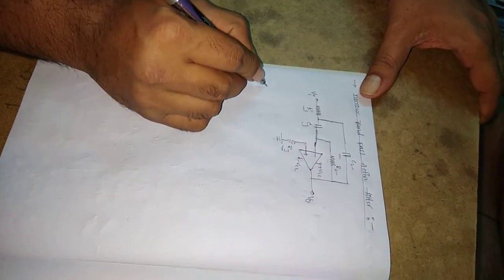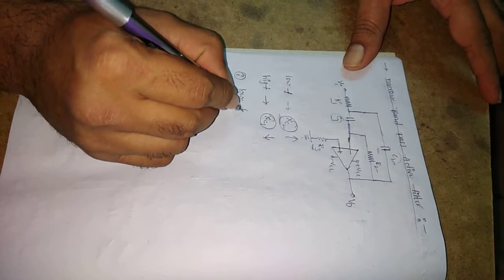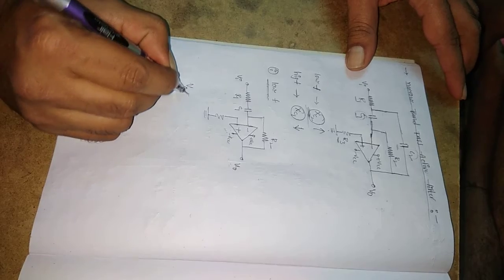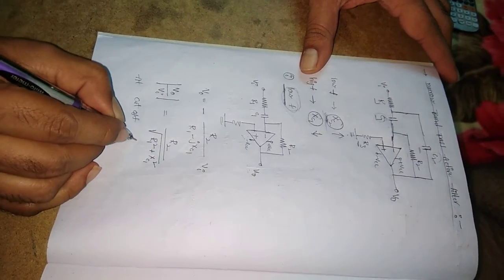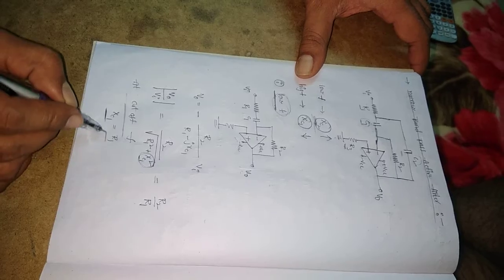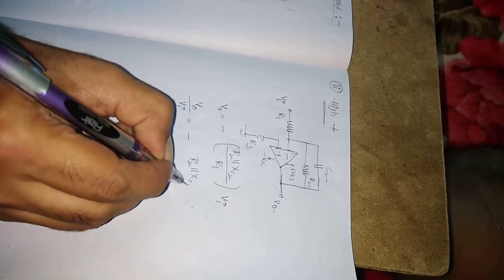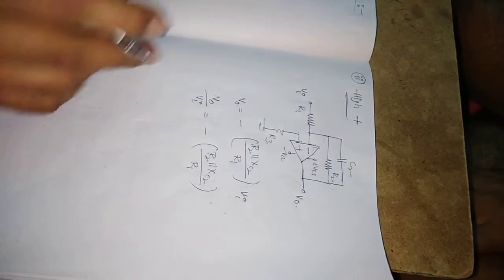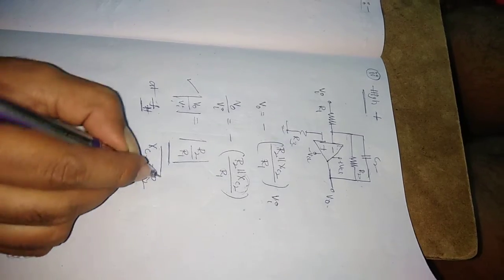Narrow band pass active filter